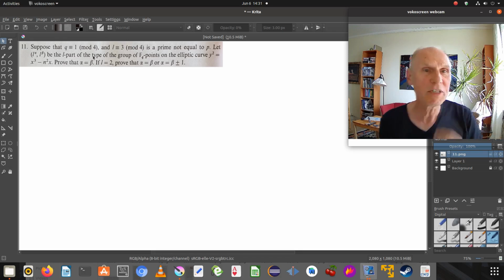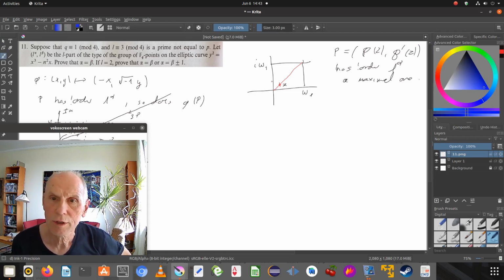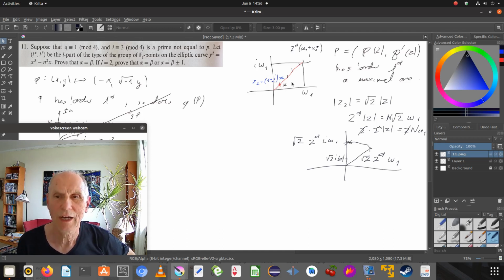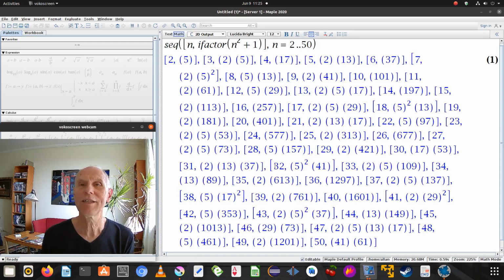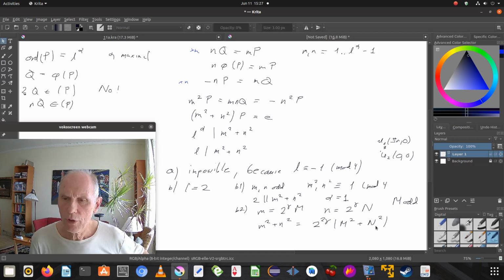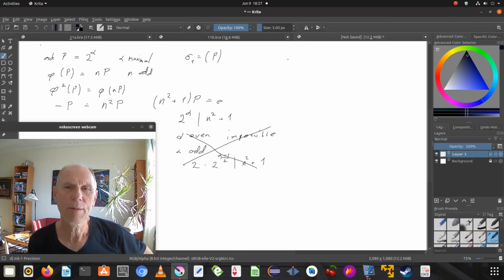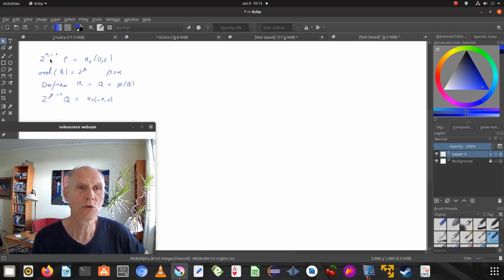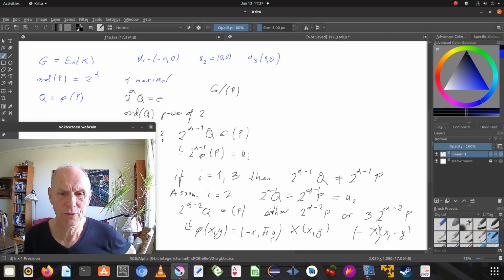problem 1 9 11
Returning from a break, I had to work on this problem for 8 days. There was so much confusion that needed to be worked out. This feature length video goes a long way to show, how difficult mathematics is - that is until one can make a show(-off) presenting the solution in seven minutes.